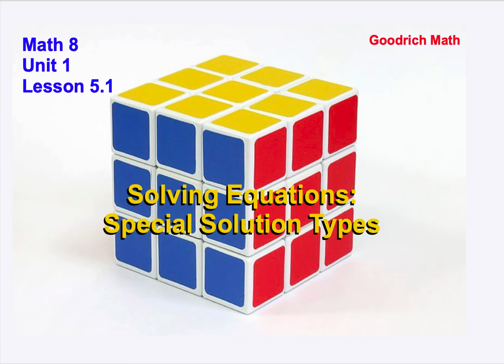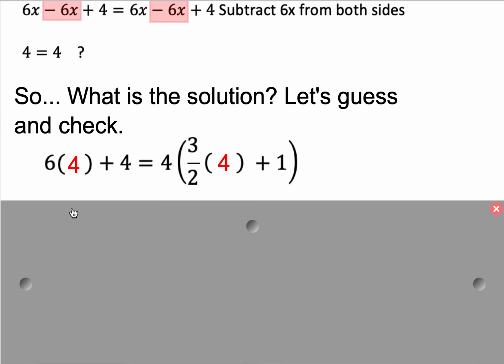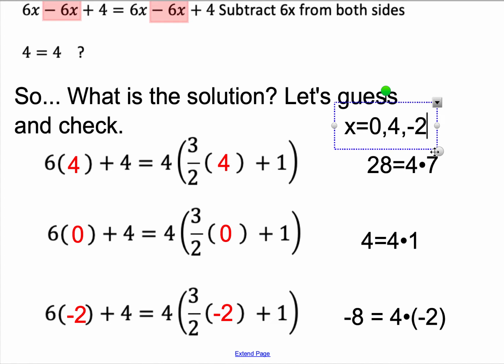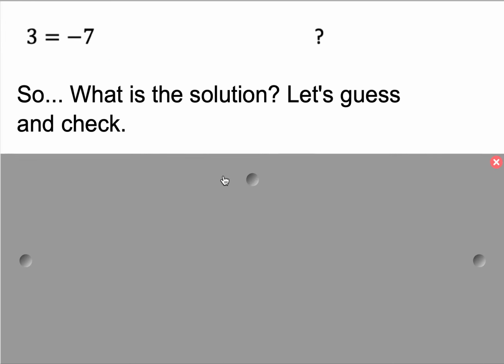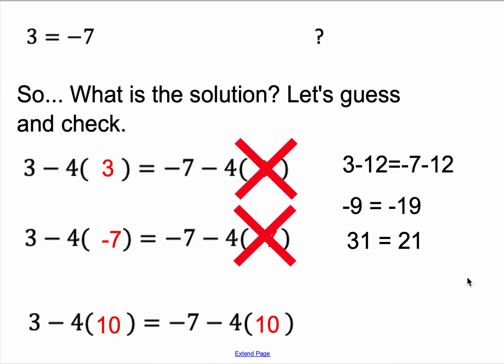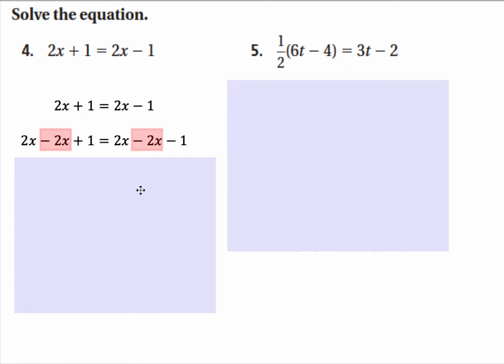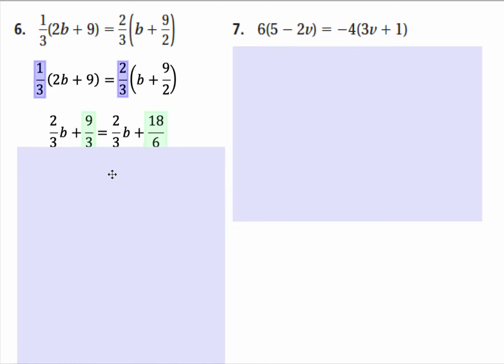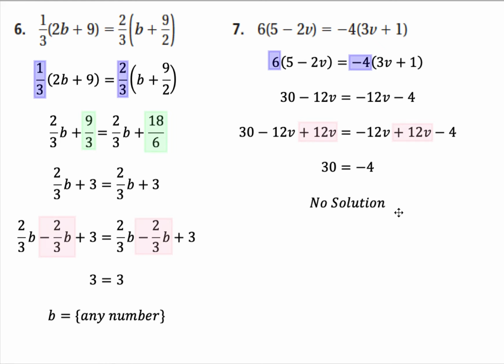Math 8 Unit 1 Lesson 5.1 Solving Equations Special Solution Types